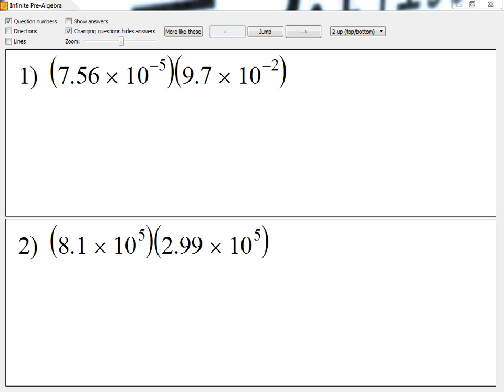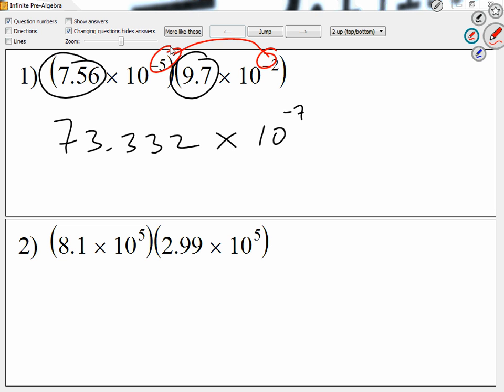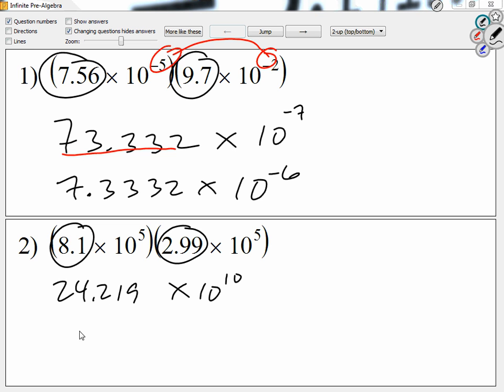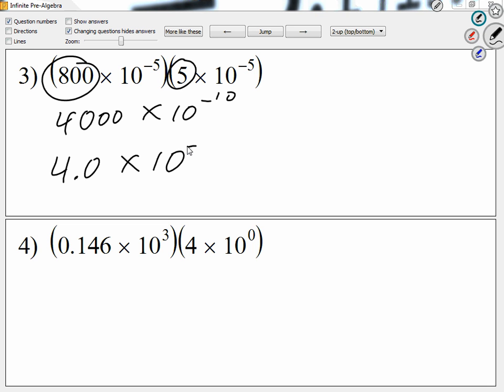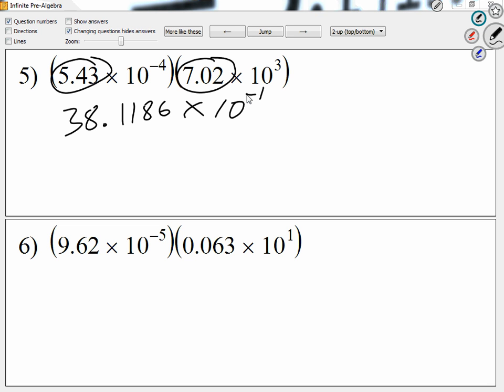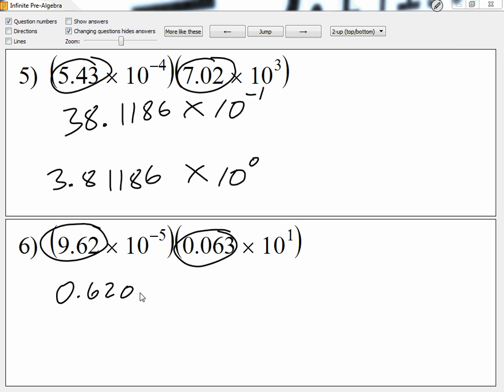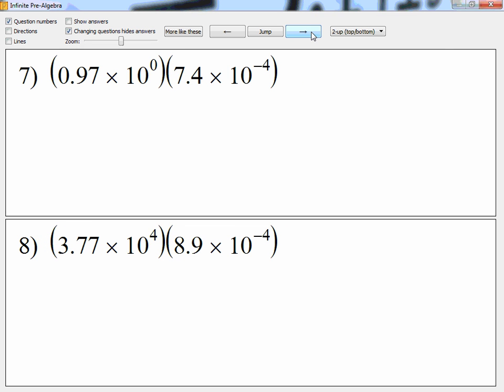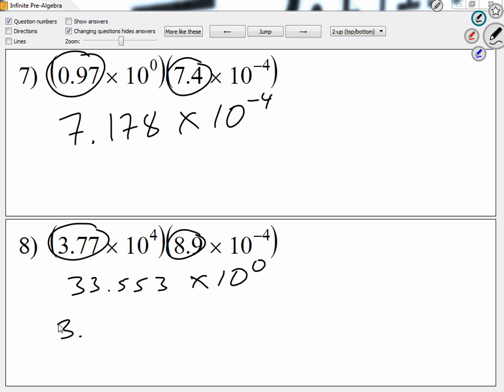leonzo multiplying scientific notations